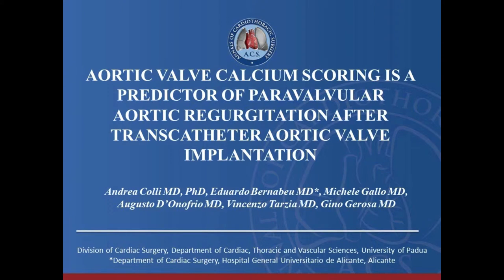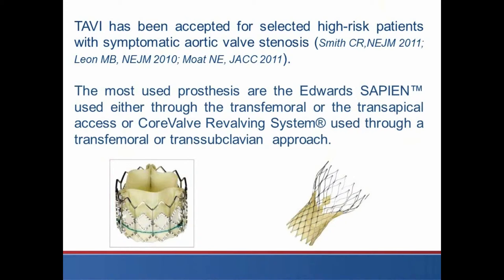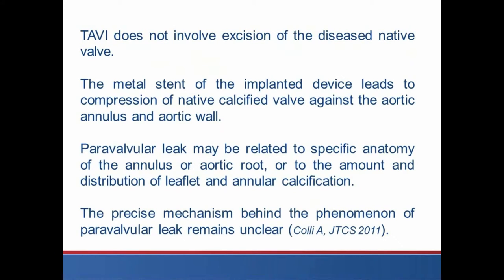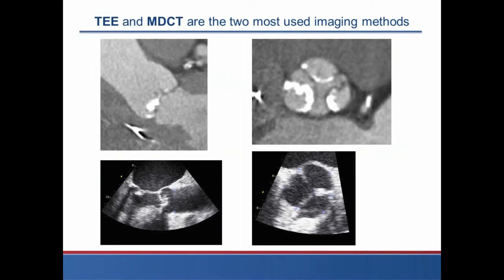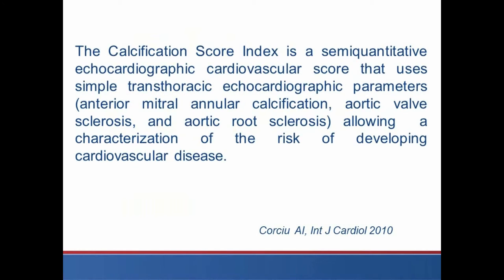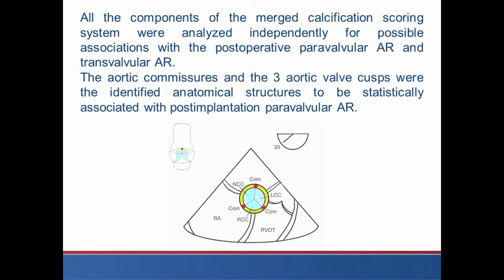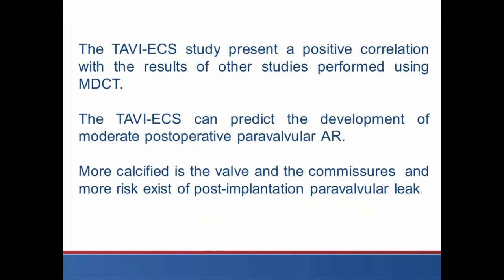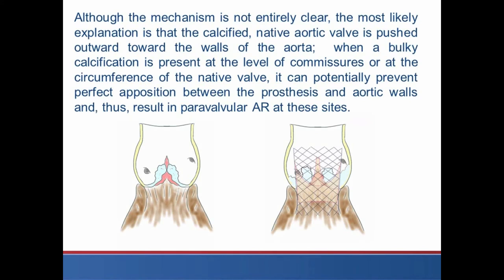Aortic valve calcium scoring is a predictor of paravalvular aortic regurgitation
This video presentation from the Department of Cardiac, Thoracic and Vascular Sciences, University of Padua looks at Aortic valve calcium scoring as a predictor of paravalvular aortic regurgitation after transcatheter aortic valve implantation.

Cite this article as: Colli A, Gallo M, Bernabeu E, D’Onofrio A, Tarzia V, Gerosa G. Aortic valve calcium scoring is a predictor of paravalvular aortic regurgitation after transcatheter aortic valve implantation. Ann Cardiothorac Surg 2012;1(2):156-159. DOI: 10.3978/j.issn.2225-319X.2012.07.01